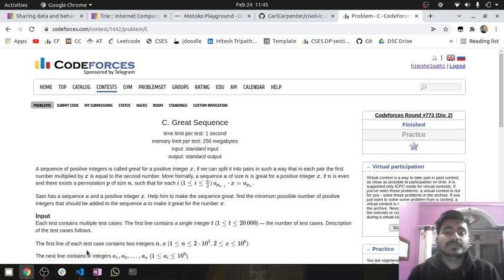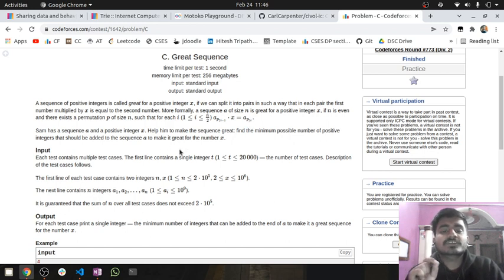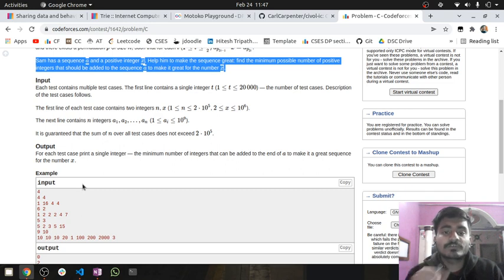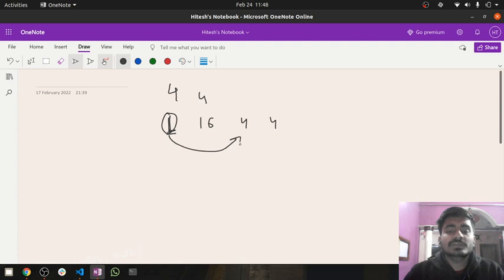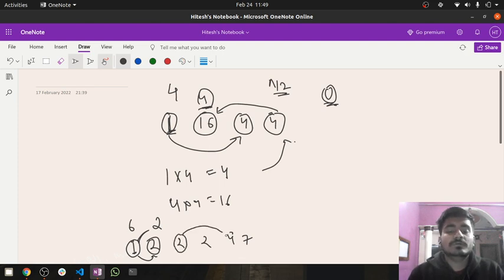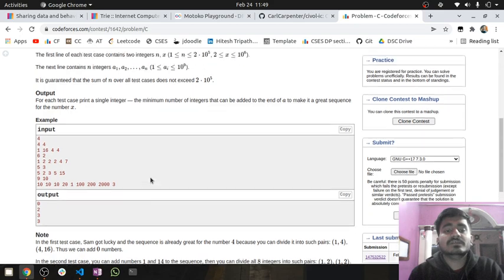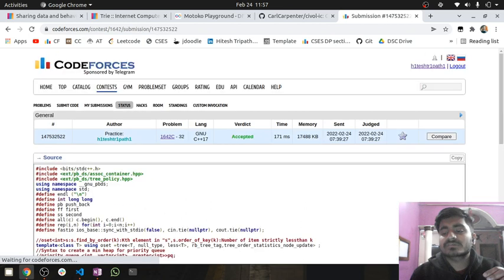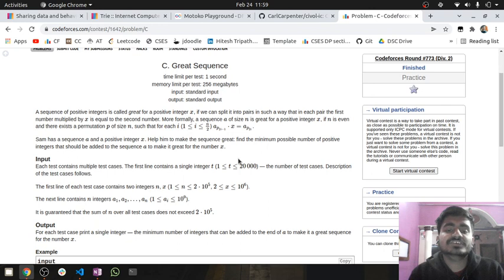Problem C | Great Sequence | Codeforces Round 773 (Div. 2) | Hitesh Tripathi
Watch at 1.5x for better experience.

Codeforces editorial
Competitive coding
Competitive programming

Hey Folks,

Fill out this form to get solutions of your problem of CodeForces.
Just fill out this form and we will make a video solution on it.